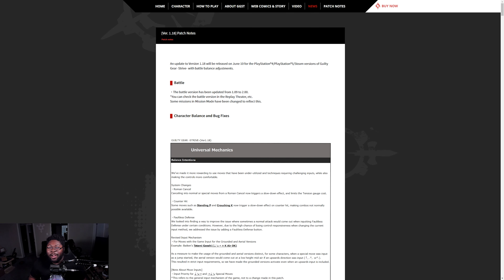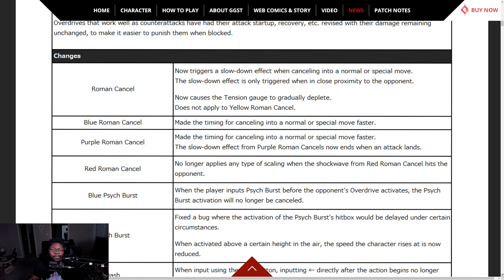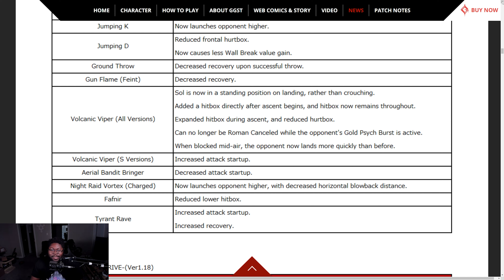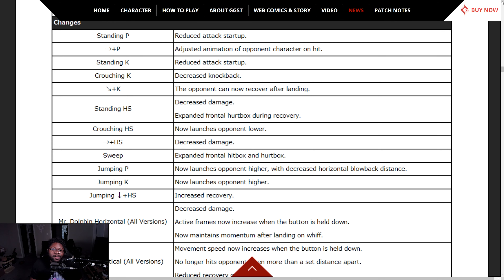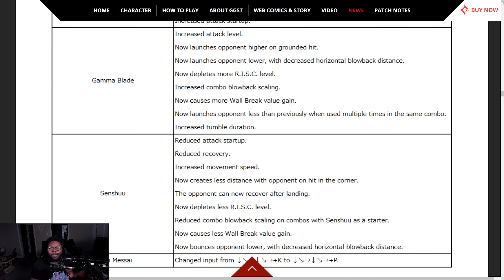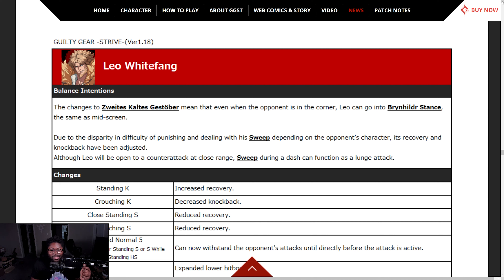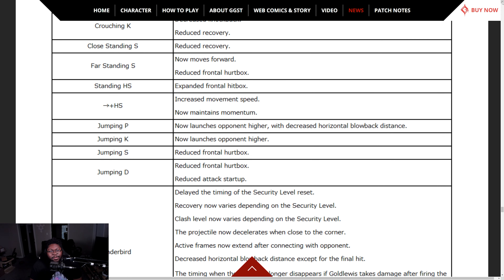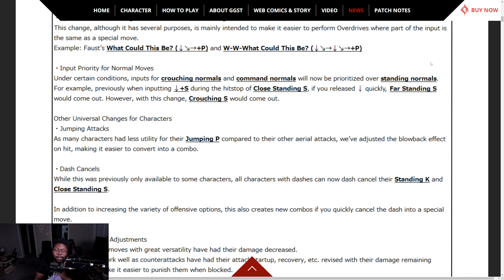Guilty Gear Strive Patch Notes 1.18 - THESE CHANGES ARE INSANE!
Taking a look at the Guilty Gear Strive Patch Notes Ver 1.18. There are a TON of changes to the game and some crazy balances. This became a pretty huge video and that was with me breezing over some of the character changes and only talking about the big stuff! Check out the vid and find out if your character got slapped up like mine!

Whats up homies. Welcome to the channel .  This channel is about Gaming and game culture. With a big focus on Fighting games and Platformers. I have a big soft spot for The Legend of Zelda.  So drop by and give your opinion. Lets have a good conversation.